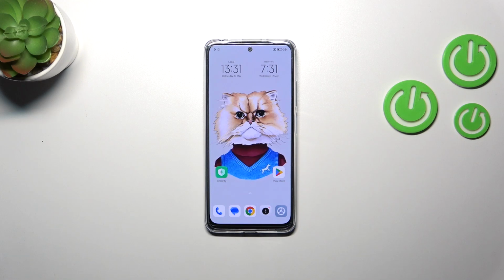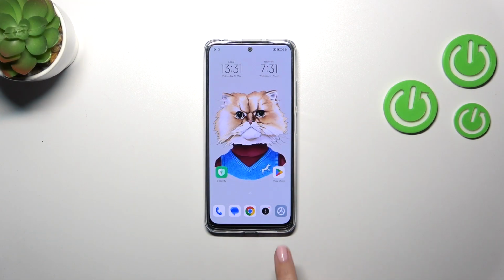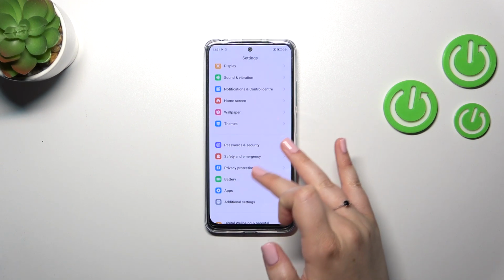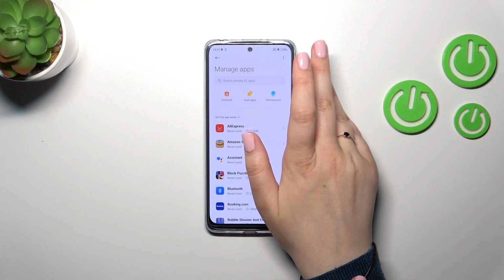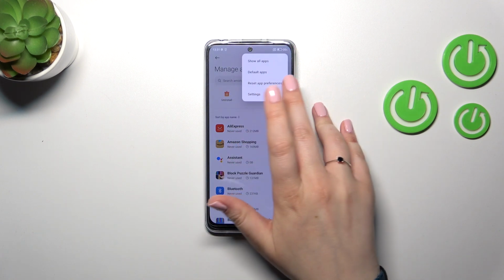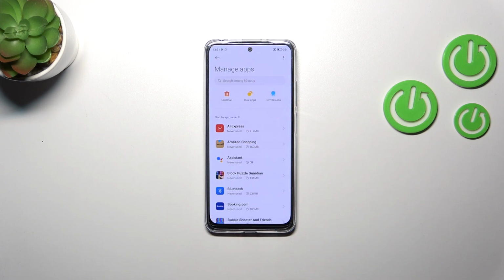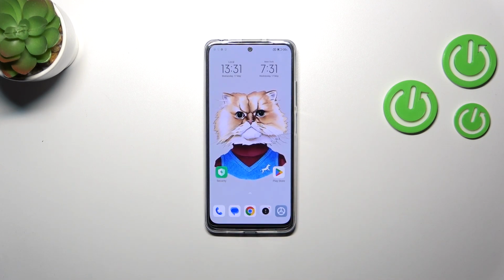How To Reset App Preferences On XIAOMI Redmi Note 12S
If you're experiencing issues with specific apps or want to restore the default settings for all your apps on the XIAOMI Redmi Note 12S, this tutorial is for you. Learn how to reset app preferences on your Redmi Note 12S, which will clear any default settings or preferences you have set for individual apps.

Resetting app preferences on XIAOMI Redmi Note 12S
How to restore app defaults on Redmi Note 12S
Clearing app preferences on XIAOMI Redmi Note 12S
Resetting app settings on Redmi Note 12S
Restoring default settings for apps on XIAOMI Redmi Note 12S